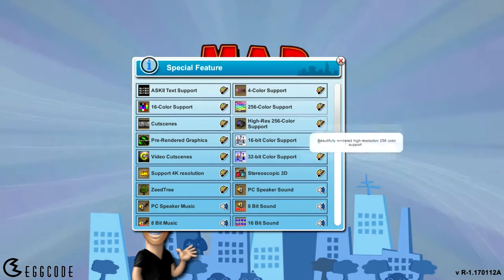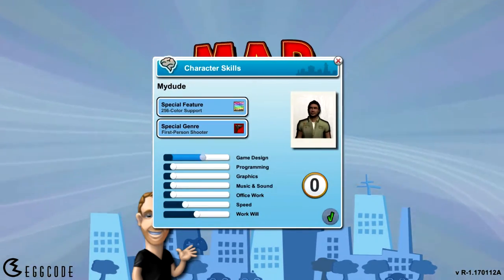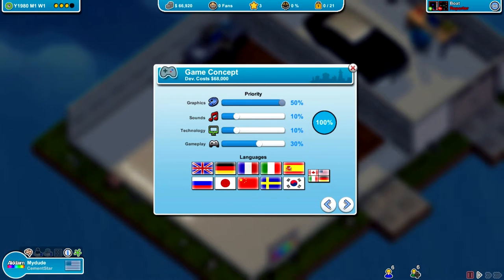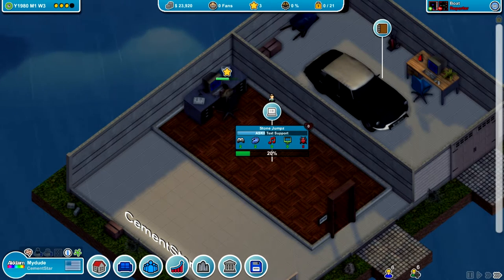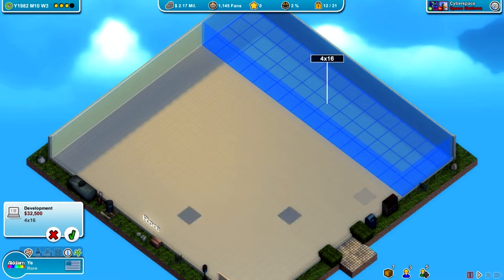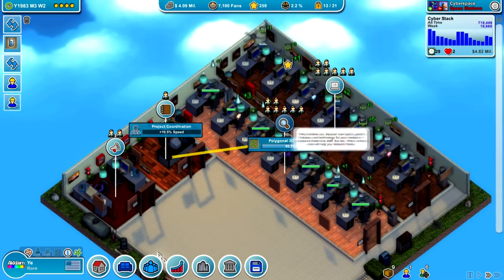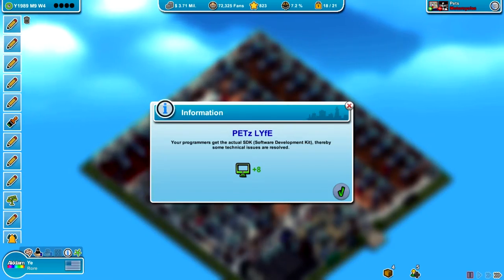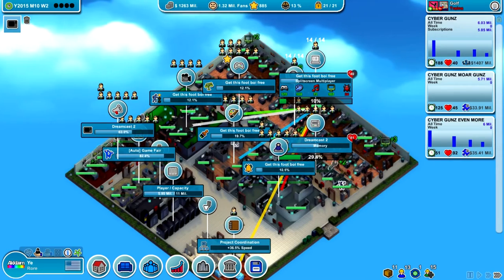Jack Reviews: Mad Games Tycoon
Follow Below!